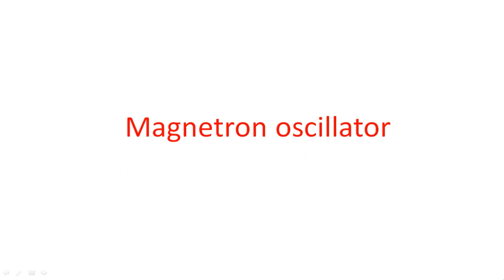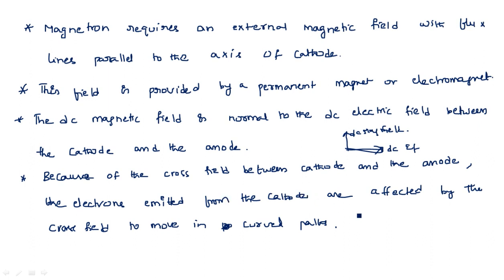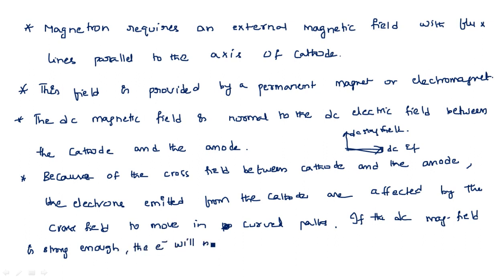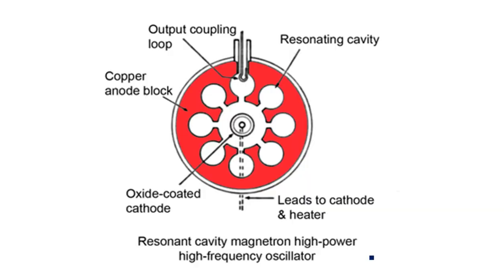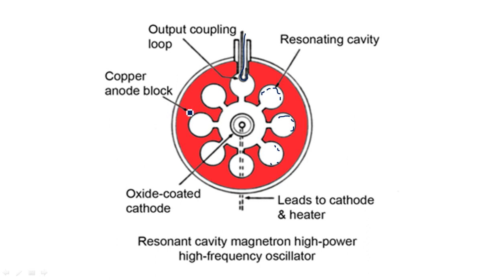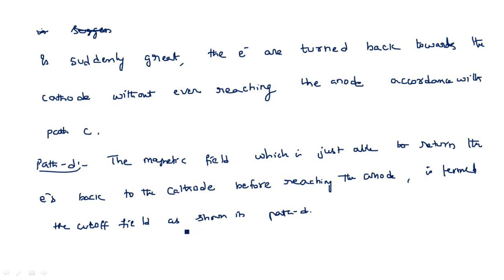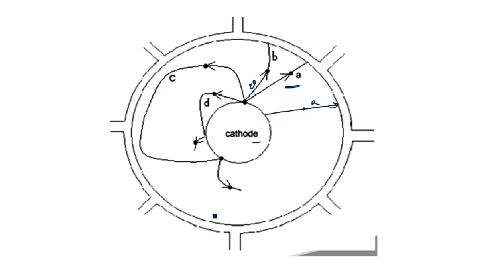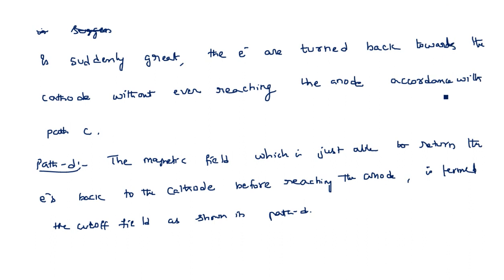Magentron oscillator | Microwave Engineering | Lec-104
Microwave Engineering
Magentron oscillator